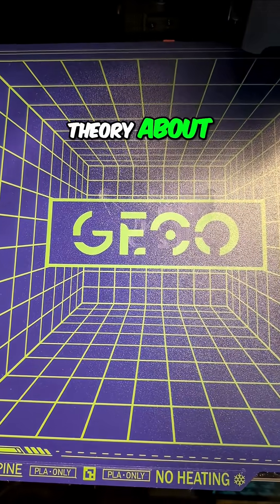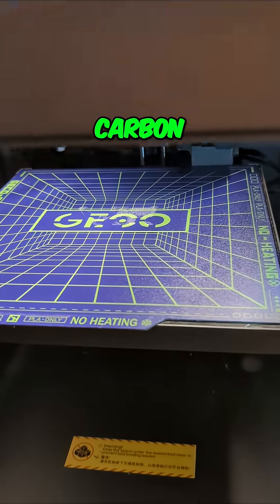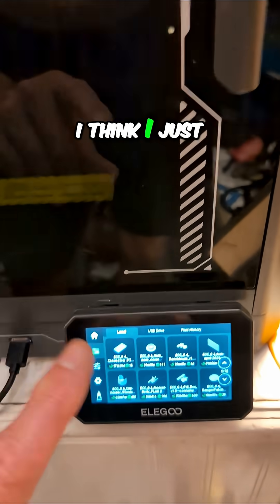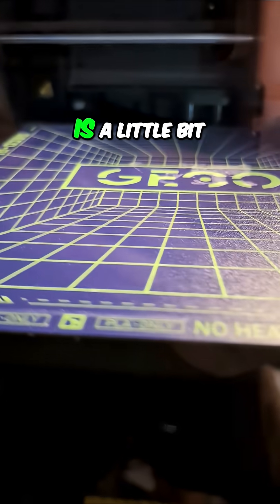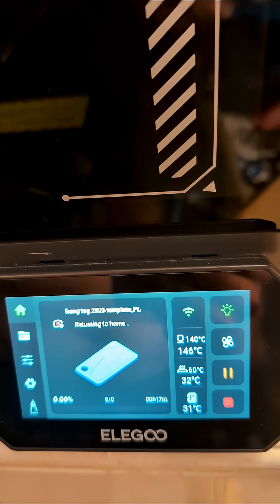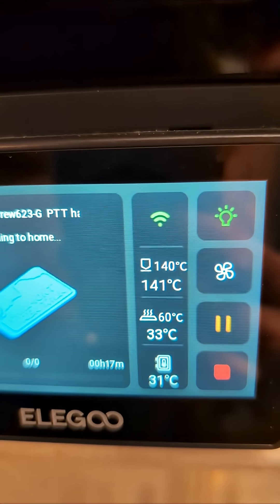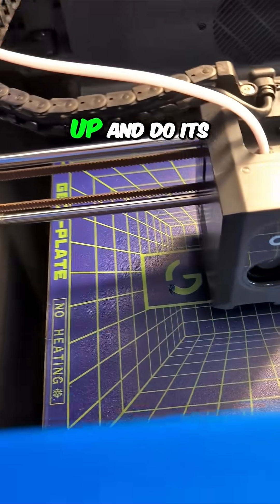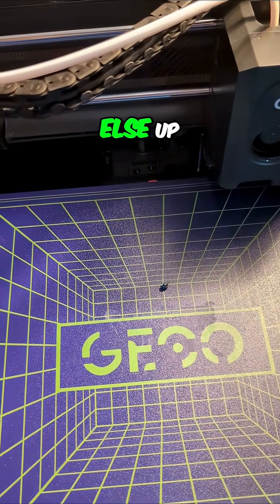3D Printer Plate Disaster?! Testing New Geco Cold PLA Plate on Centauri Carbon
Testing the new Gecko Cold Plate on the Centauri Carbon 3D printer! We explore leveling issues due to plate thickness, initial setup, and ambient temperature adjustments. Watch us troubleshoot and hopefully not screw anything up!

Video tools
4k gimble
Wireless Mic